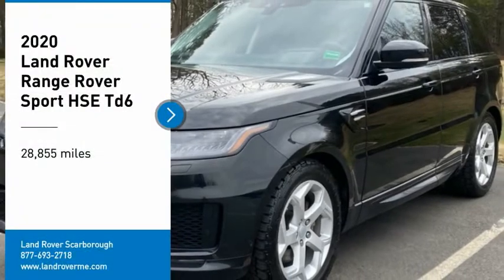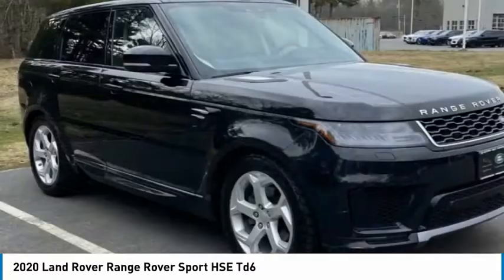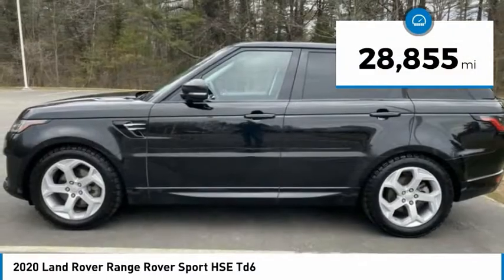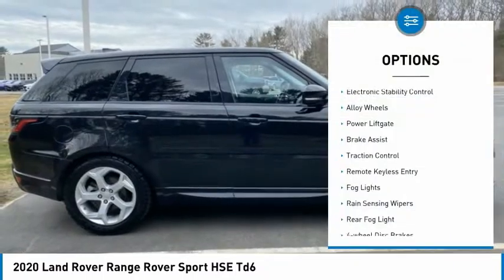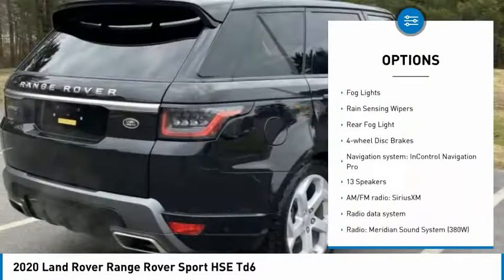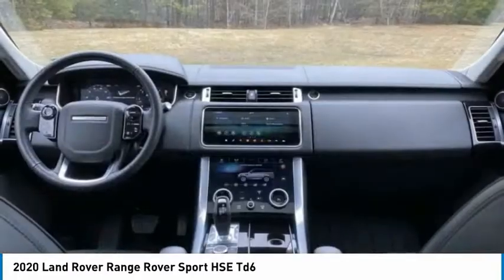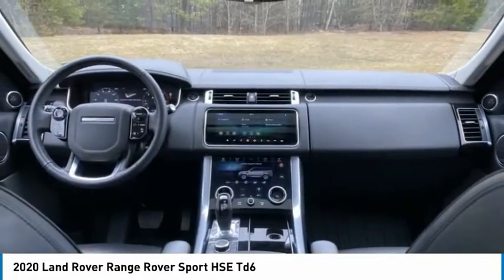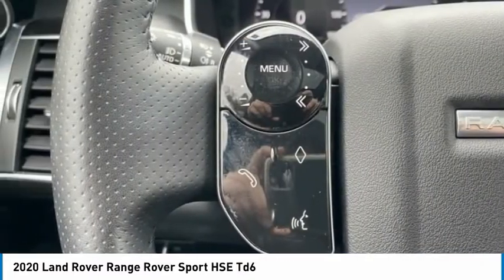2020 Land Rover Range Rover Sport LP1914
2020 Land Rover Range Rover Sport HSE Td6